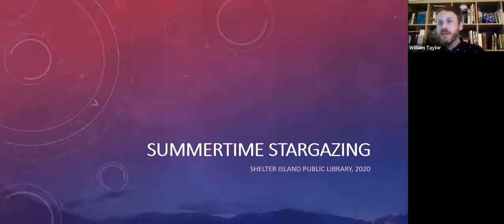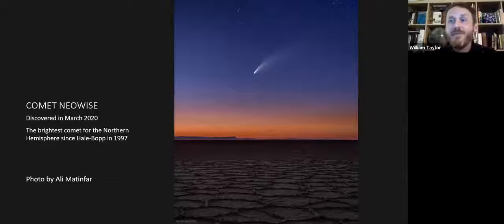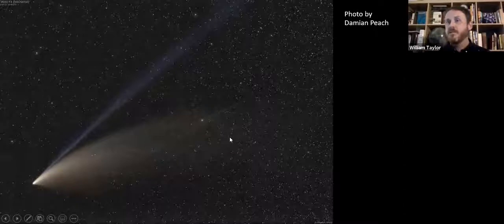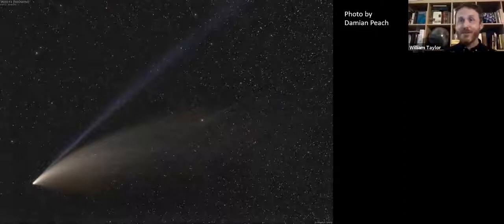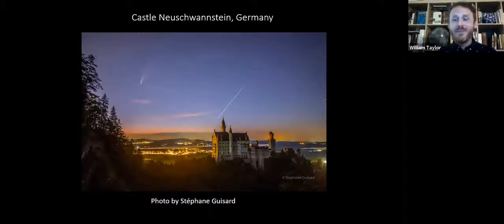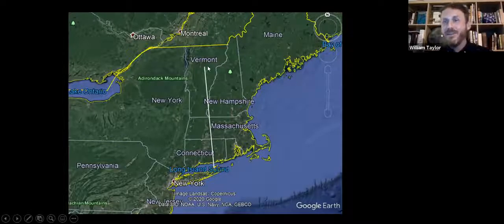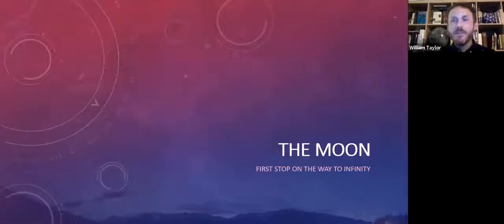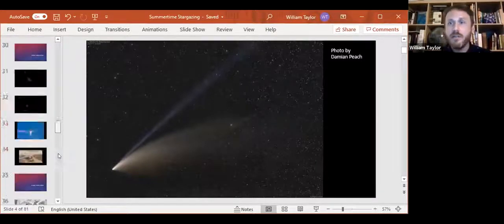Summertime Stargazing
A virtual tour of the summer sky. Presented by William Taylor, and hosted by the Hamptons Observatory and the Shelter Island Public Library. July 27, 2020.